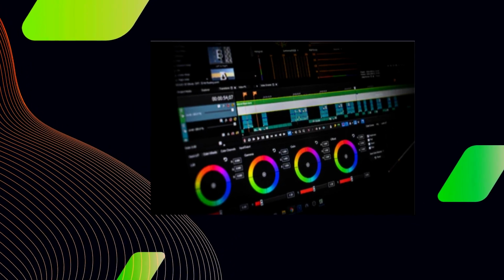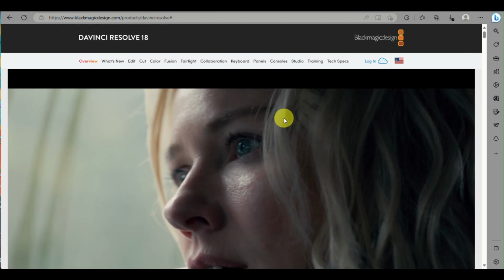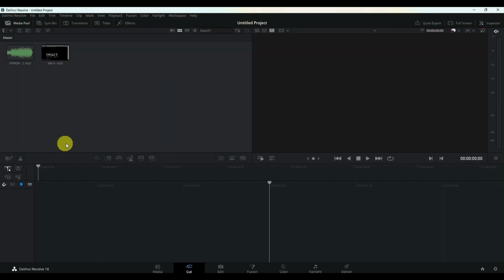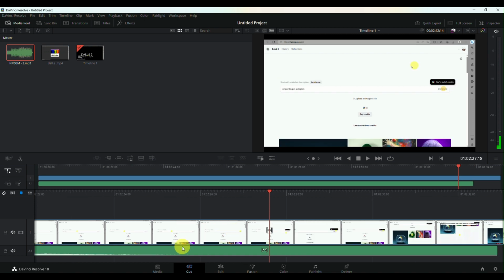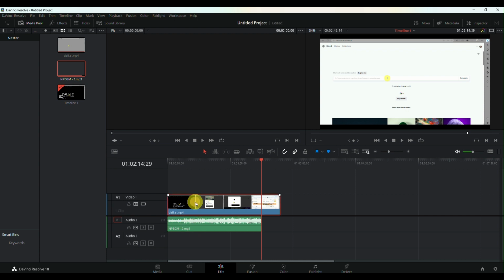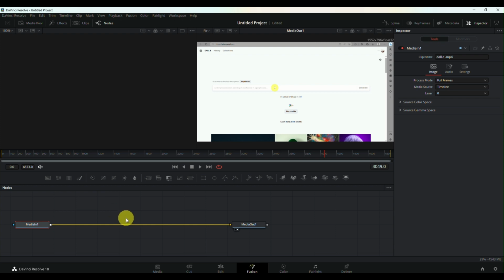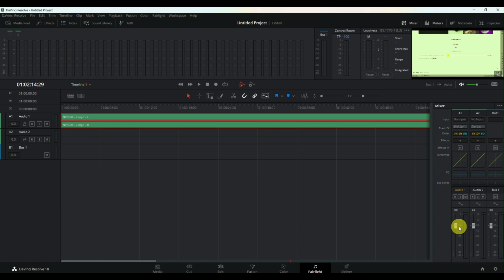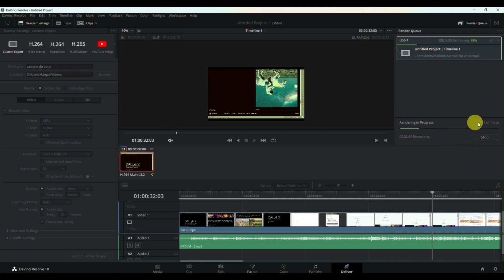How to Use Davinci Resolve 18 FREE Version (Full Tutorial)